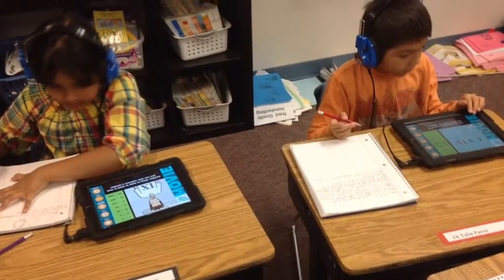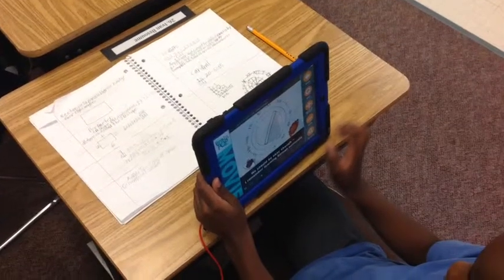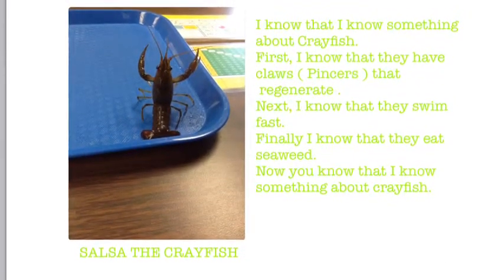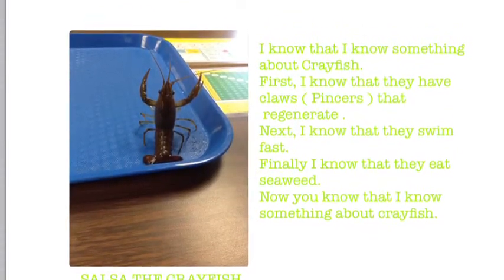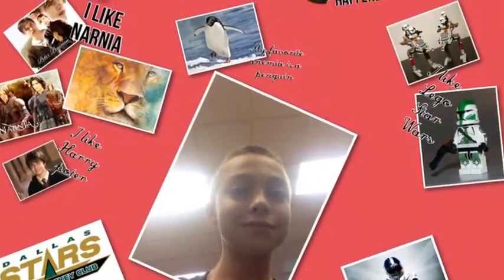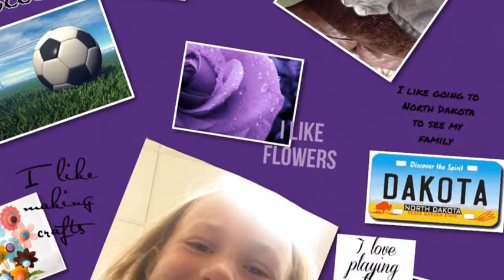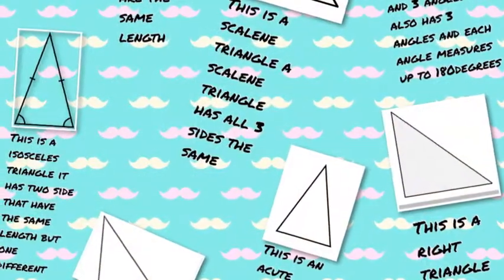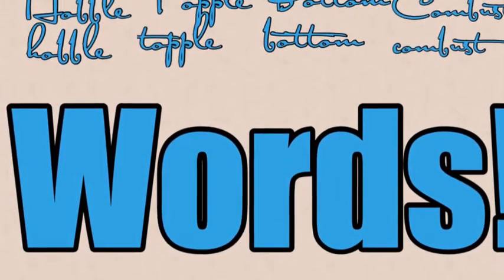iPad in use @ Eden Lake